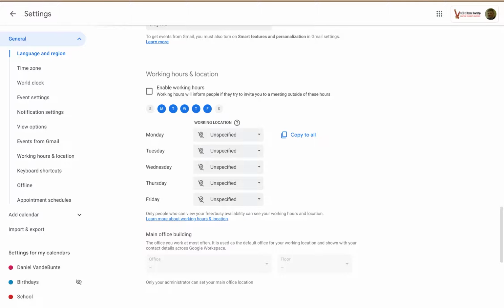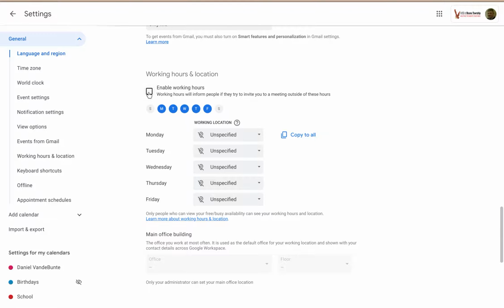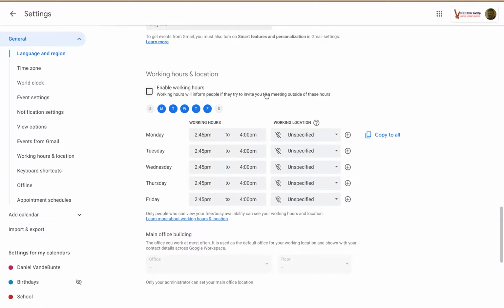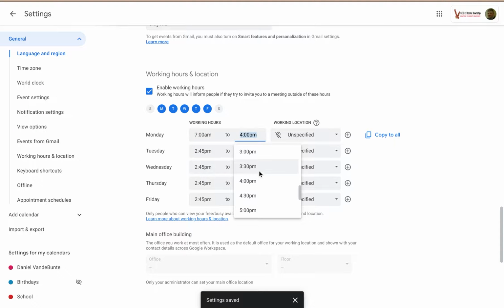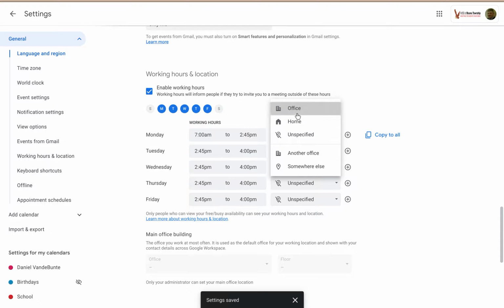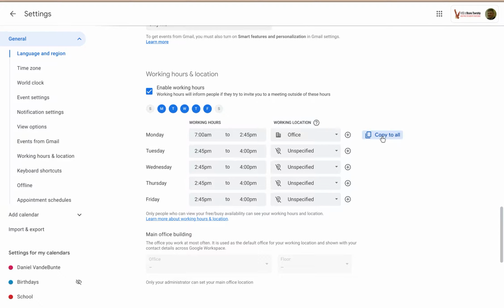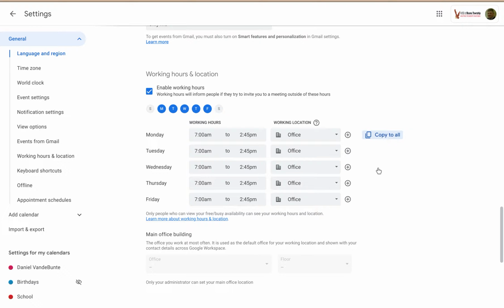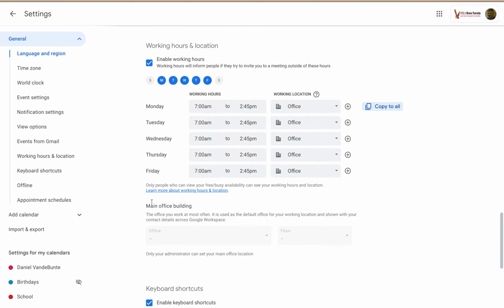Google Calendar Pro Tip: Setting Work Schedule & Location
Set your working hours and location to help control your work day.